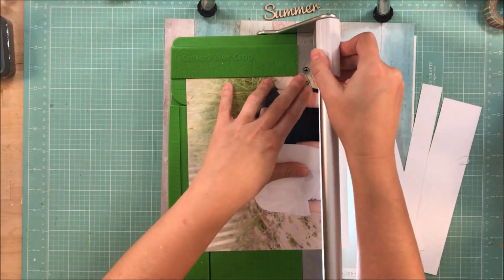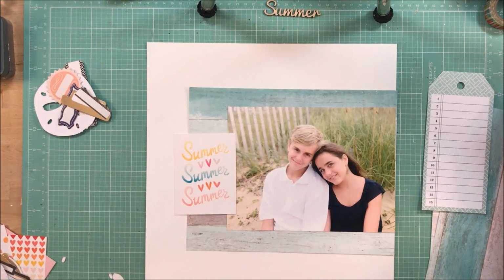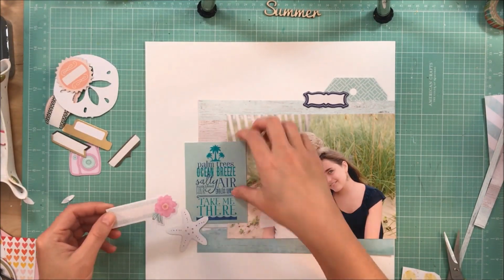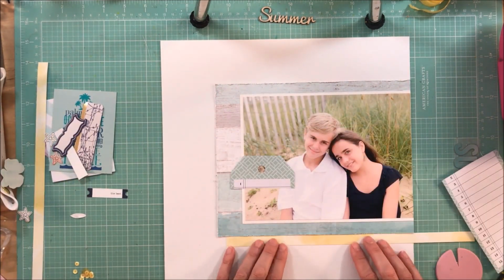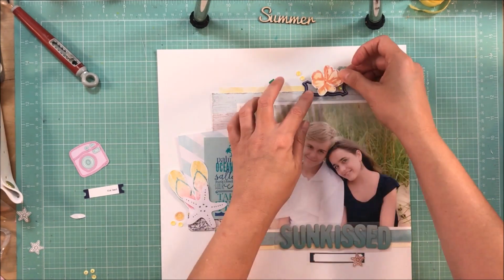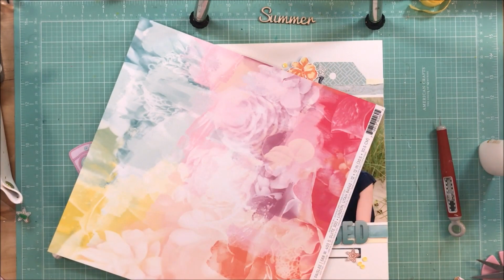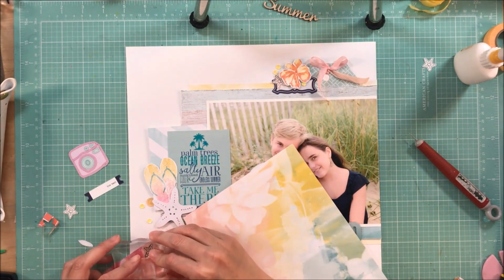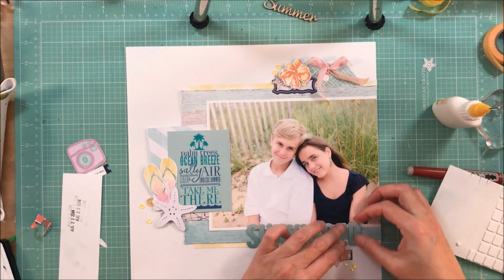Process Video 172: Sunkissed (Cocoa Daisy)